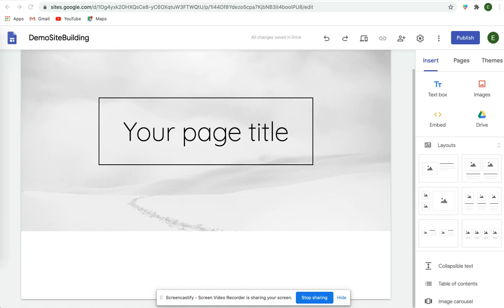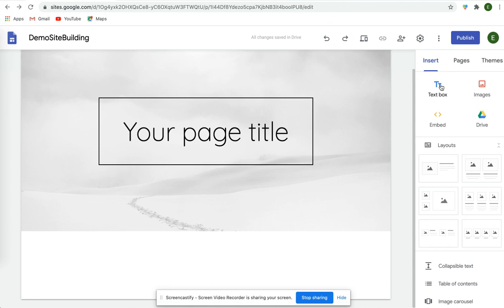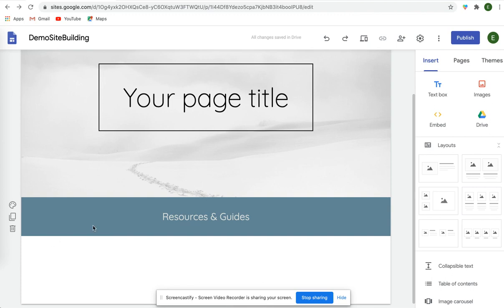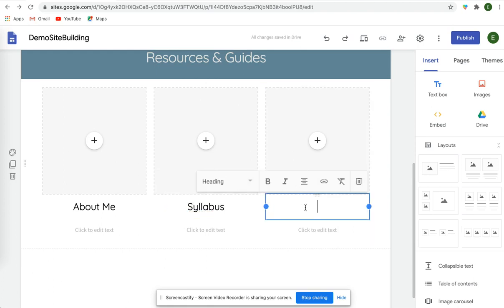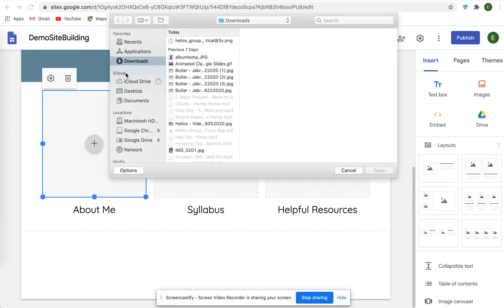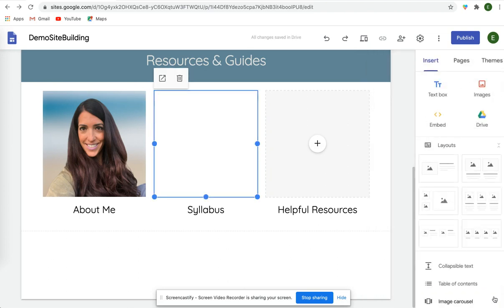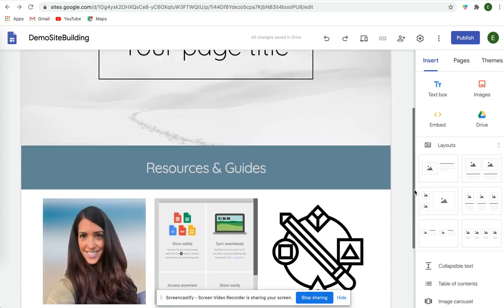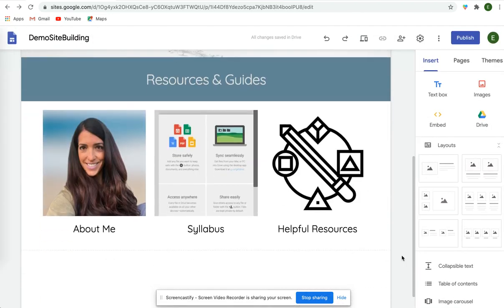General Design Procedures & Tips Sites